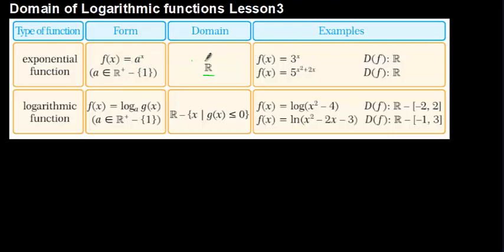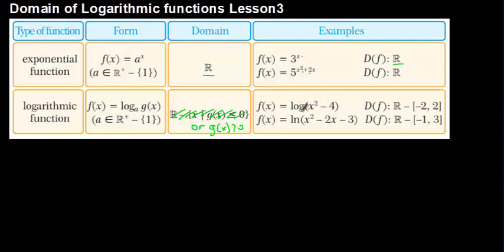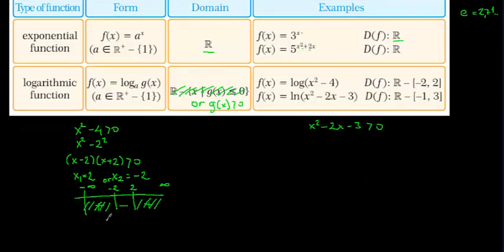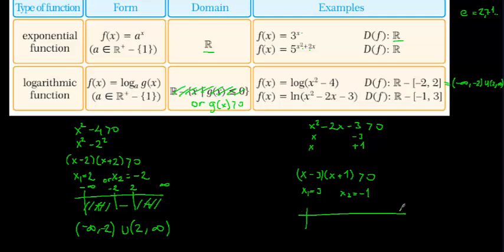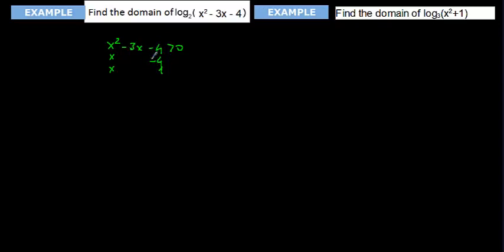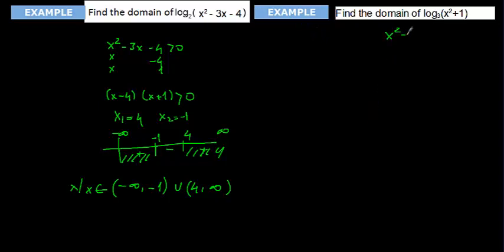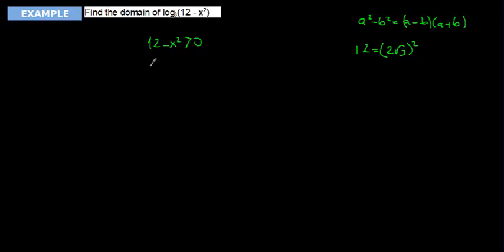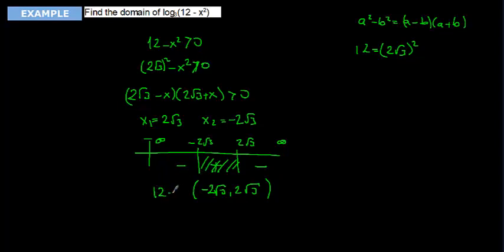Domain of Logarithmic functions Lesson3